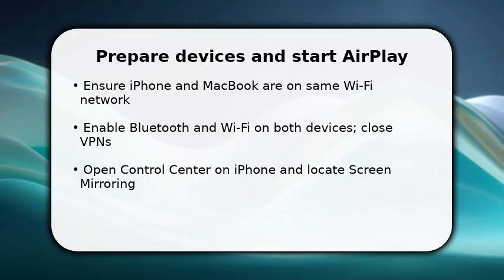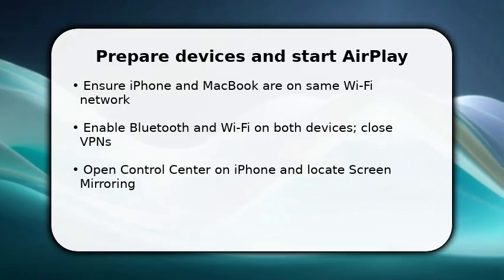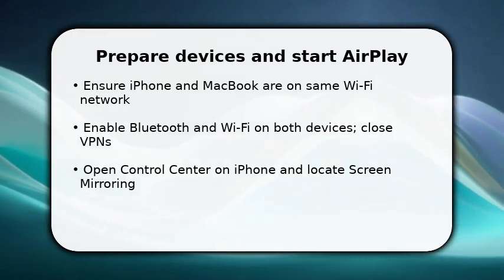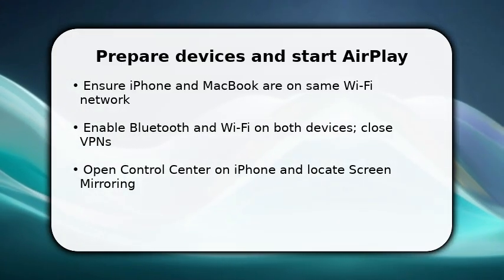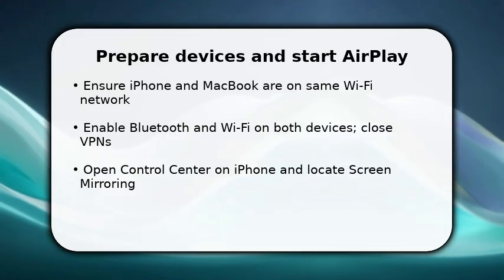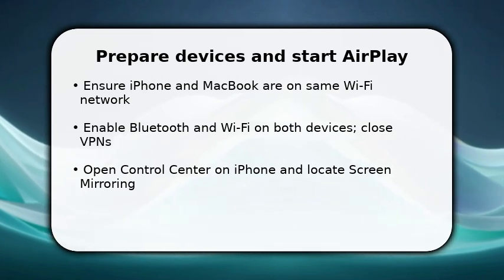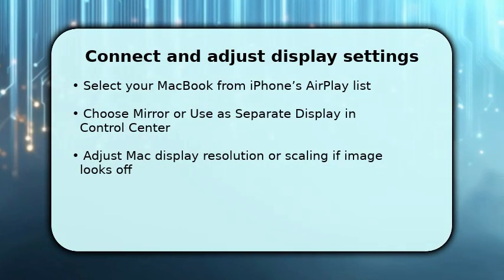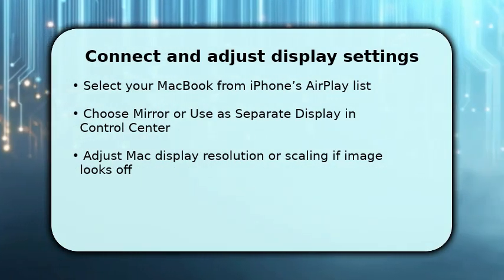How to Do Screen Mirroring Iphone to Macbook (full Guide)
Discover the step-by-step process of screen mirroring your iPhone to a MacBook with this comprehensive guide. Learn about compatibility, settings adjustments, and troubleshooting common issues for seamless connectivity.